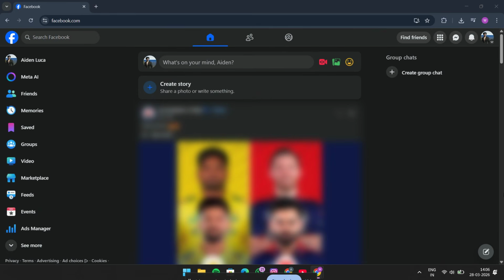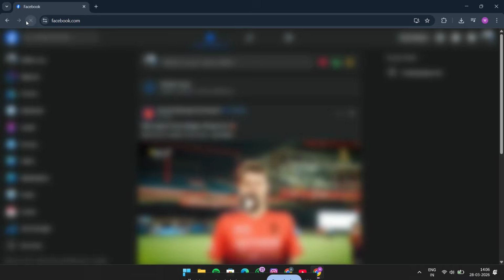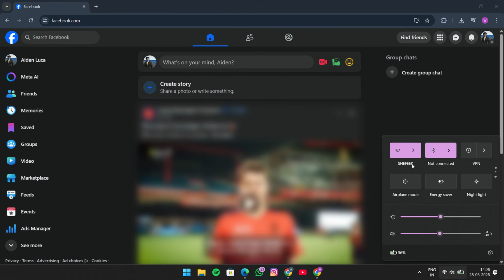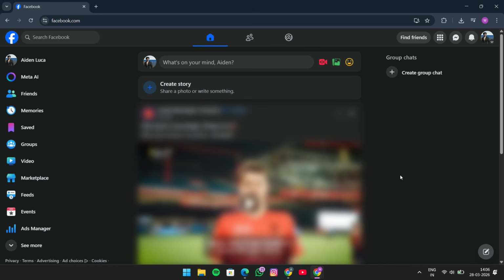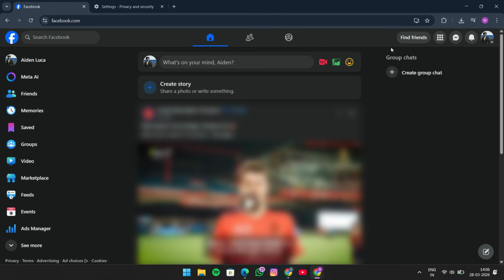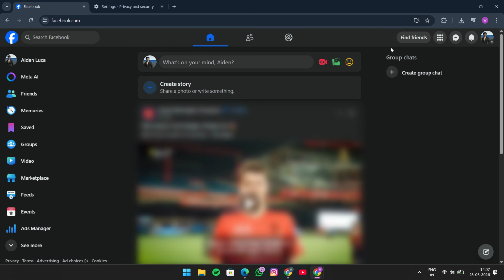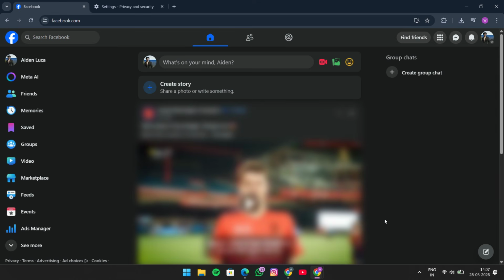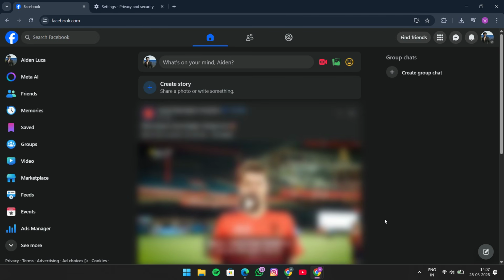Fix Facebook Query Error (2026 Easy Guide)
Learn how to fix the Facebook query error with simple troubleshooting steps like refreshing the page, checking your internet connection, and clearing your browser cache.

Timestamps
0:00 Introduction
0:16 Refresh the page
0:37 Check your internet connection
0:59 Clear browser cache
1:24 Extra quick fixes
1:48 Recap and outro